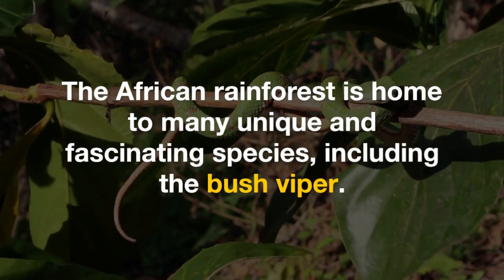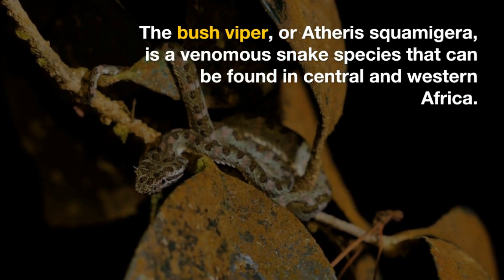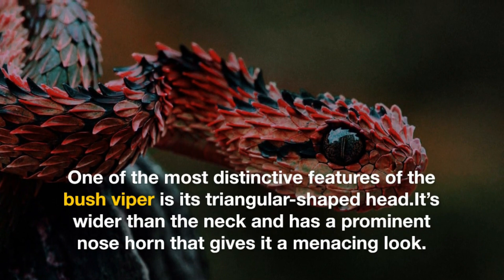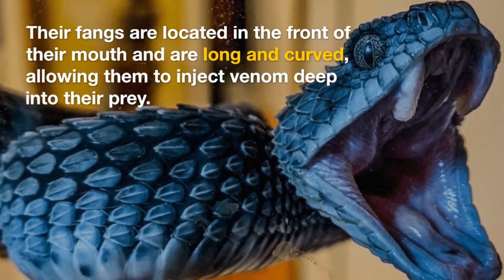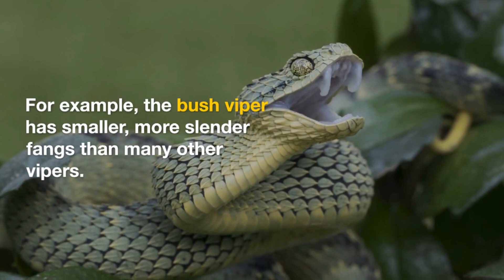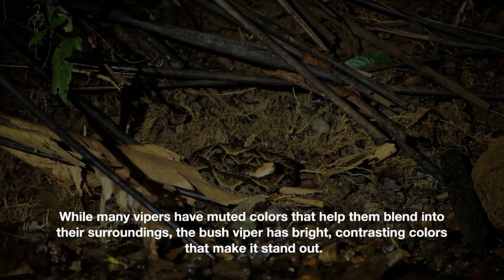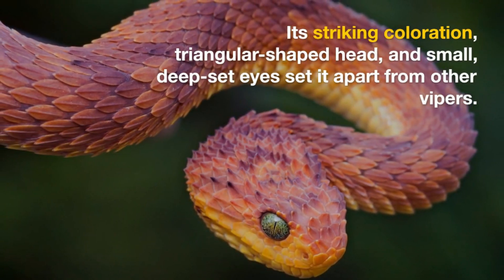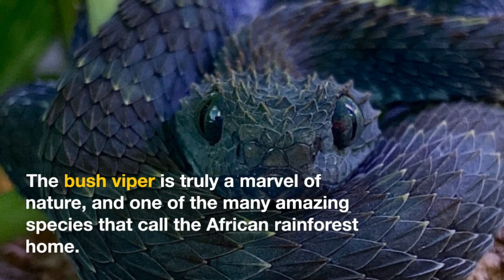Watch this before you pet this Cute Snake!Stunningly beautiful but highly Venomous!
The African rainforest is home to many unique and fascinating species, including the bush viper.
Bush Viper has striking coloration and distinctive features, it is a snake that commands attention. But what sets it apart from other vipers?
Lets find out in this video!
Your Subscription motivates us.